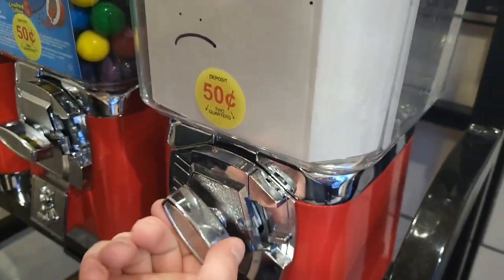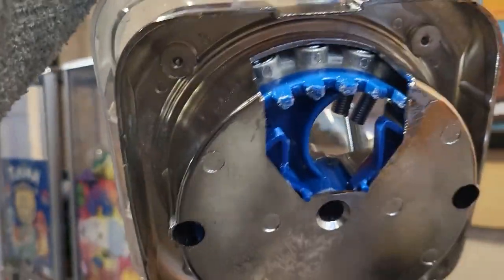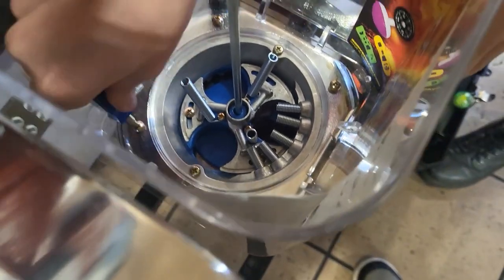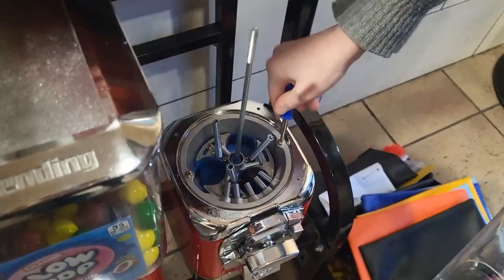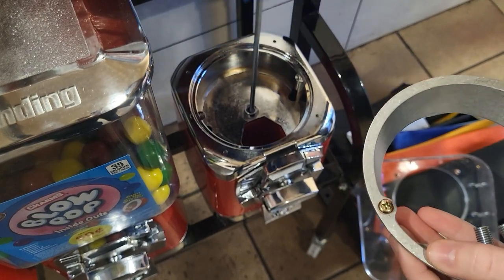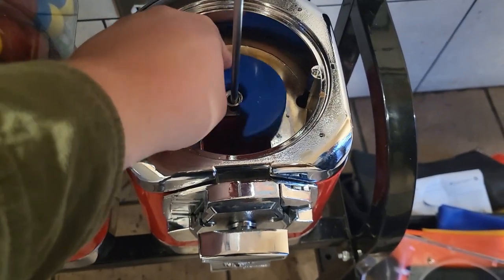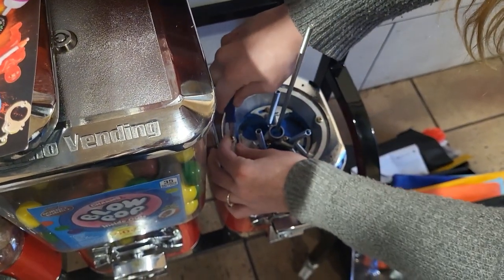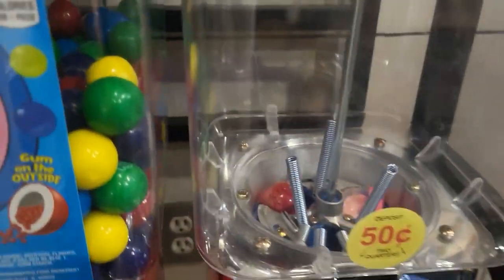Rhino Pro 1" capsule machine NOT VENDING properly! How to FIX! | Tinker's Toy & Hobby | Repairs